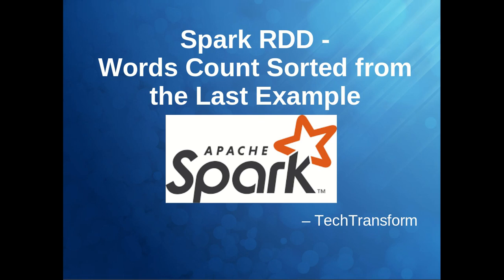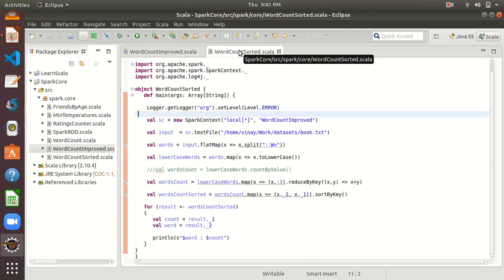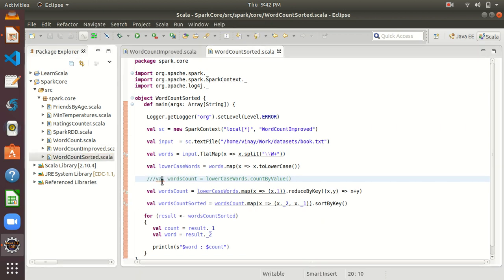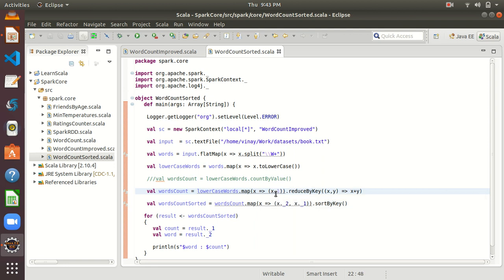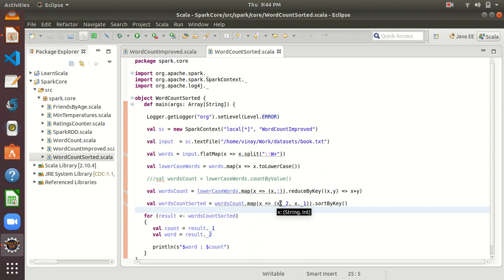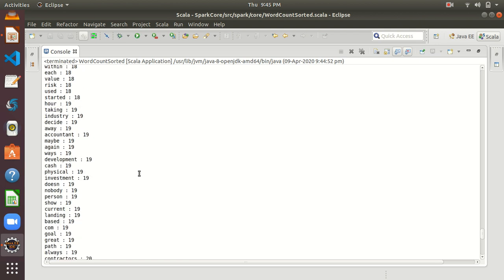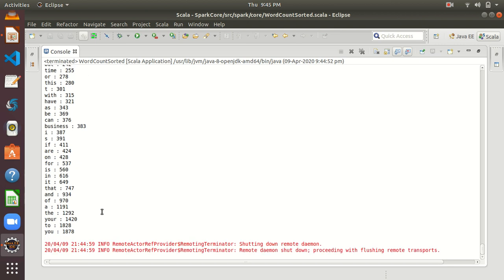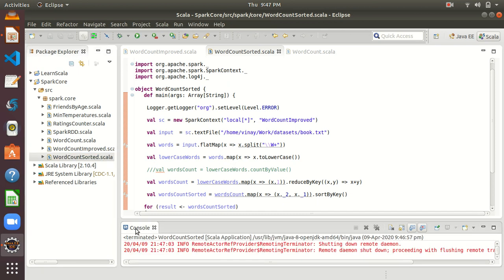Spark RDD -Words Count Sorted from the Last Example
Lets try to improve the word count and apply sorting in order to get the insights from the book, like What are most popular words? what are least popular words?